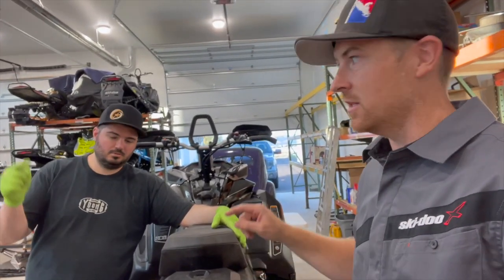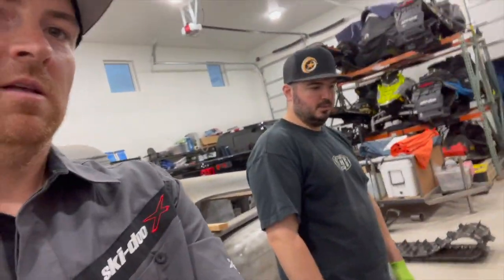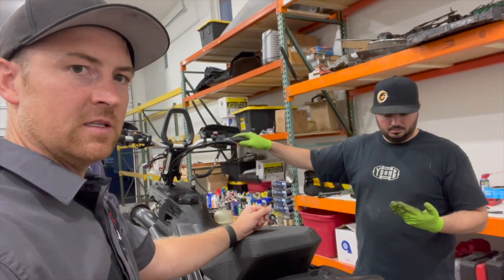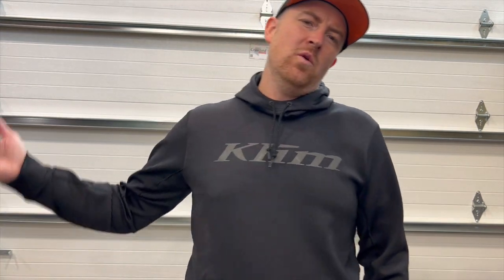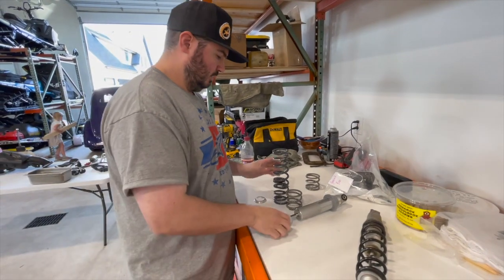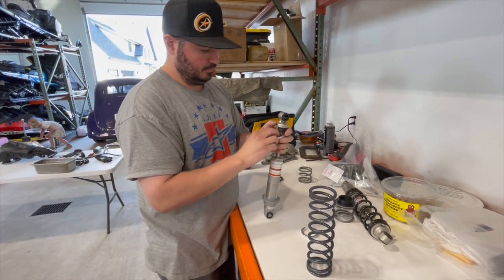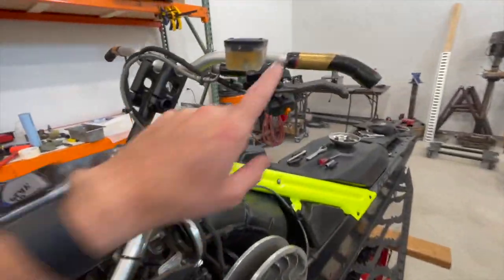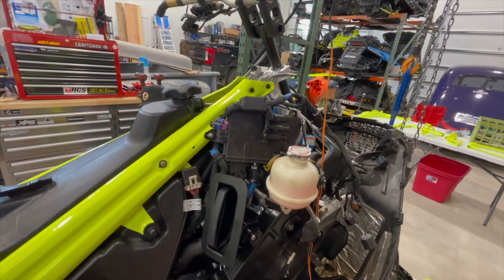RADEST 146 ever! we are getting some of the odds and ends done on this snowmobile!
RADEST 146 ever! we are getting some of the odds and ends done on this snowmobile! We gear down the snowmobile. we also. get the track out. we put back on the pyramid frame and the break leaver.